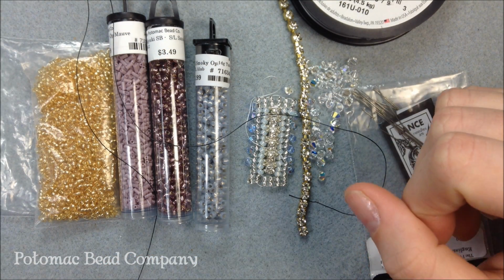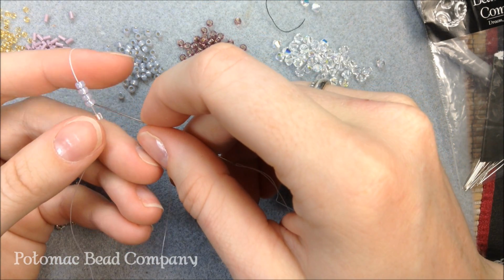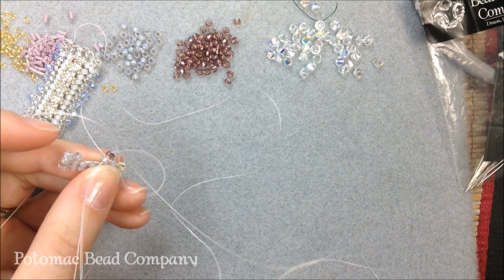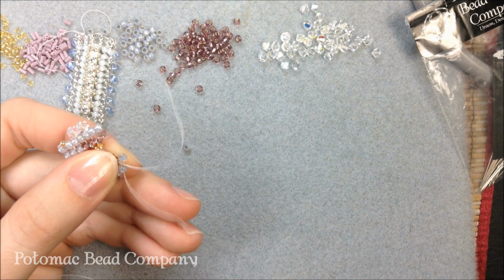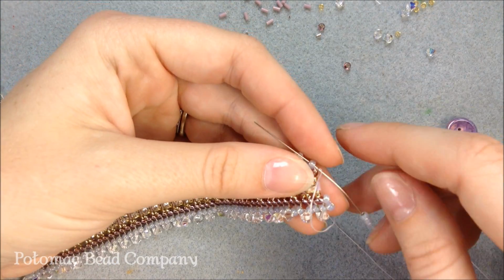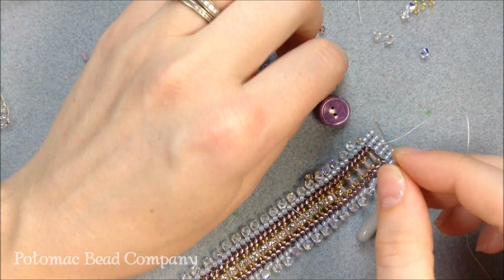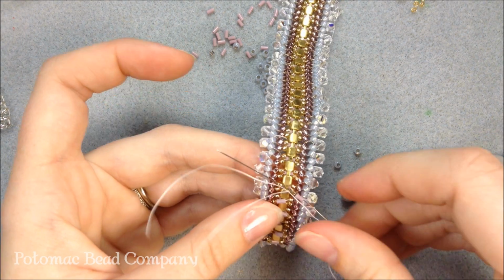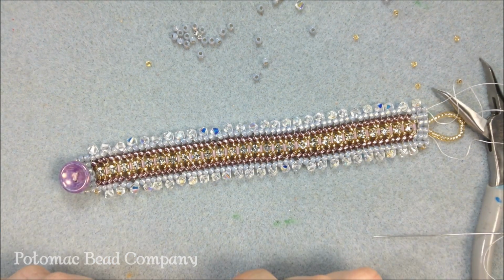Highgarden Bracelet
This video tutorial from The Potomac Bead Company teaches you how to make our "Highgarden Bracelet," with inspiration from some of the "Game of Thrones" fashions.  This bracelet uses Preciosa cup chain (14.5ss), Swarovski crystal bicones, Miyuki seed beads, and a Potomac Bead Company Cup Button.